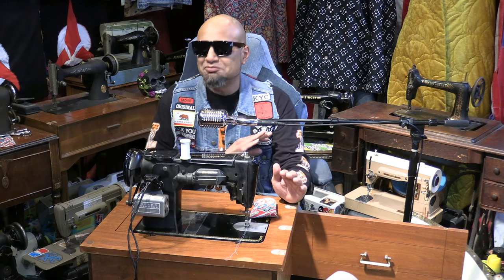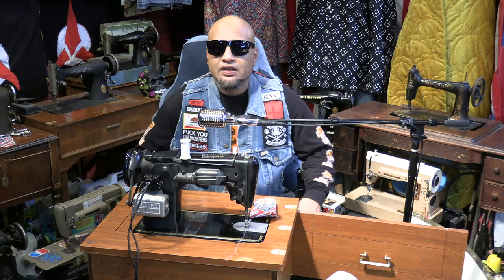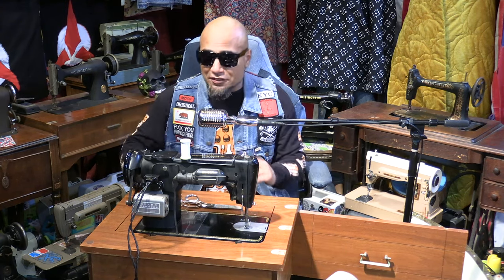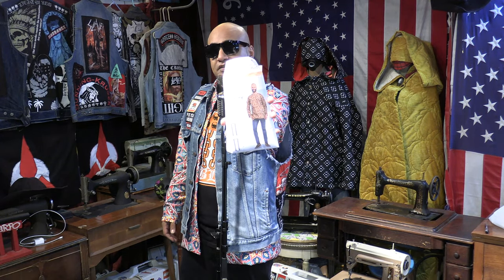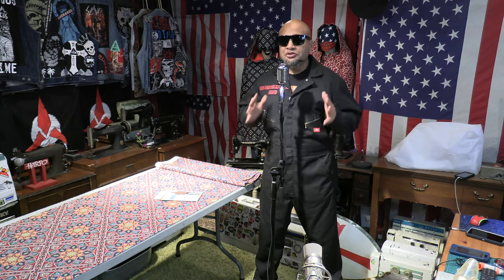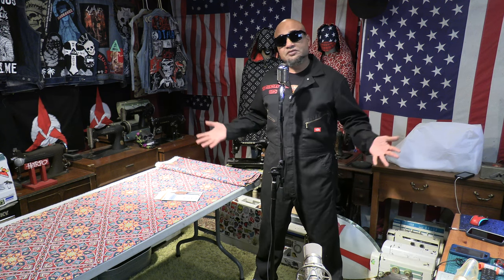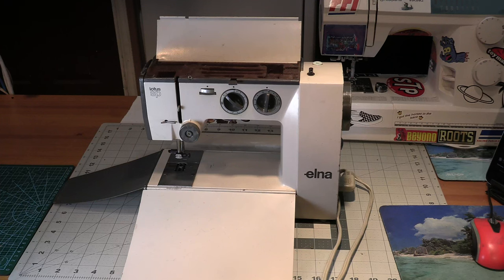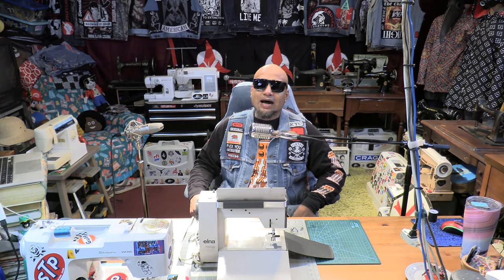My Sew Called Life - The Strange Life Of A Elna Lotus & Restoring A 1950's Singer Sewing Machine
In this installment of My Sew Called Life I made a plague doctor mask and a lovely undershirt and I brought two sewing machines back to life. As always reinforce your seams and always be yourself for those who cannot